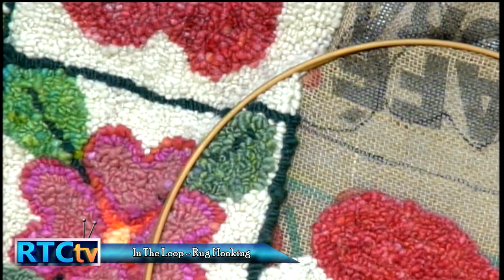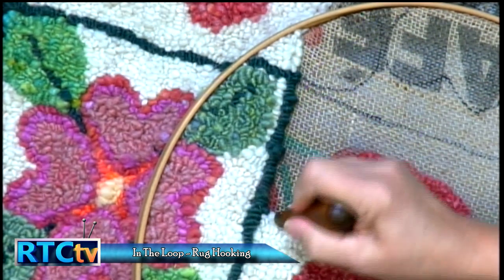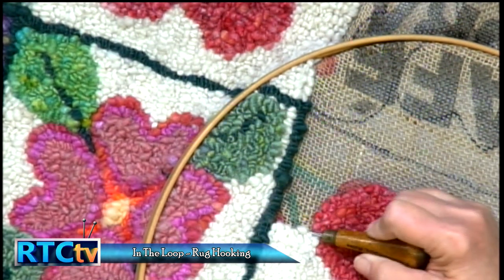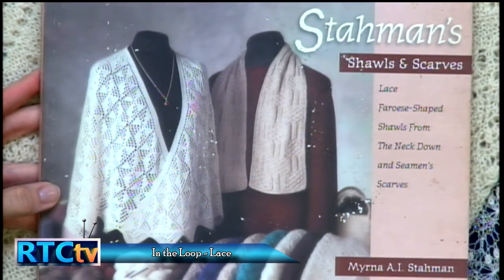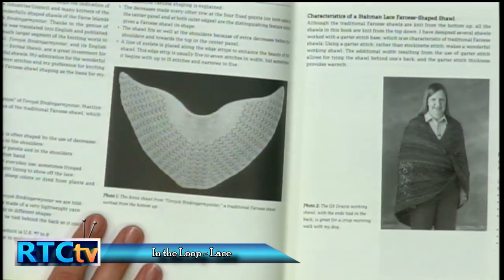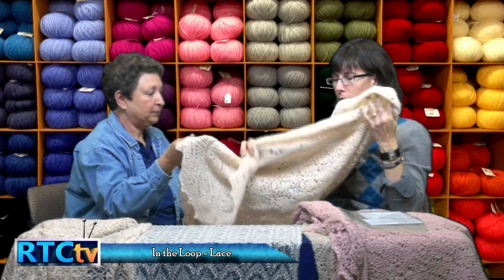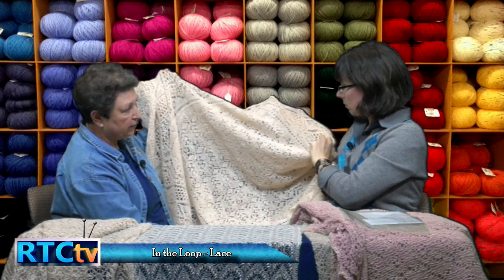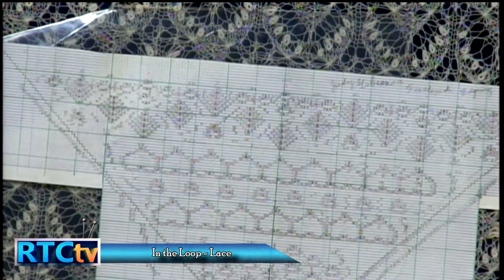In The Loop 23 Hooking Lace